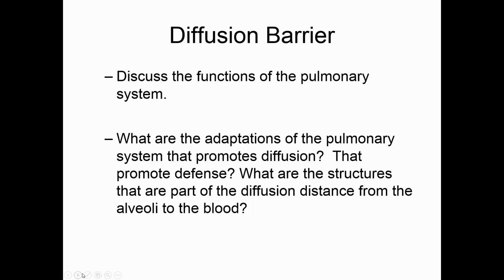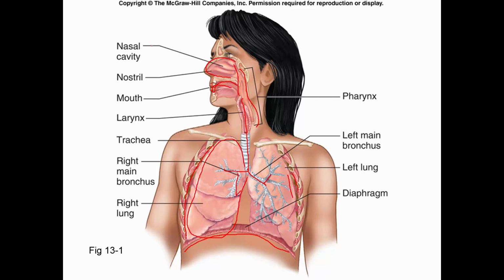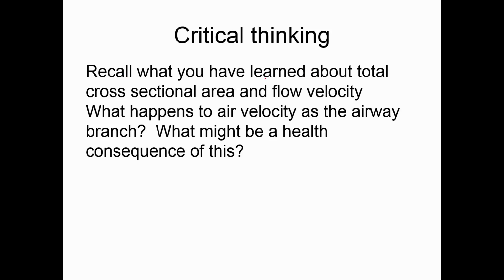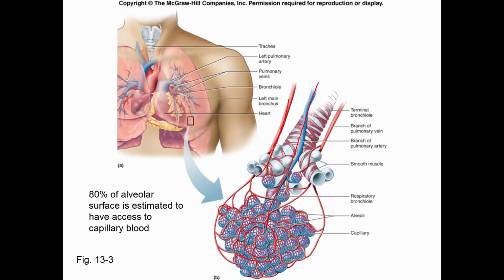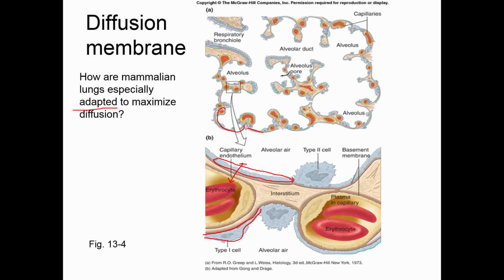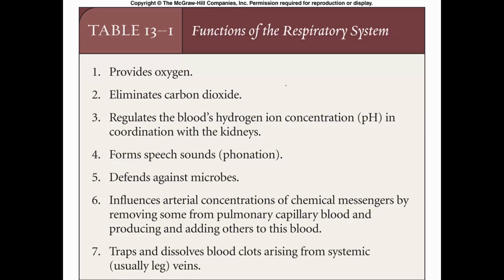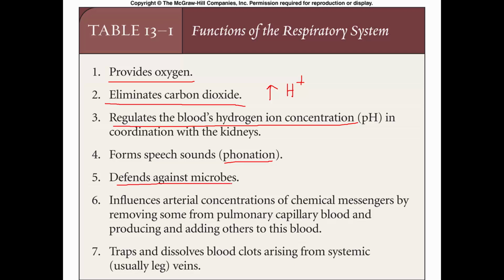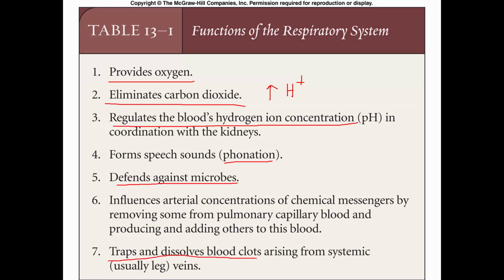5116 Pulmonary Phys Pt 1 diffusion & functions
functions diffusion barrier